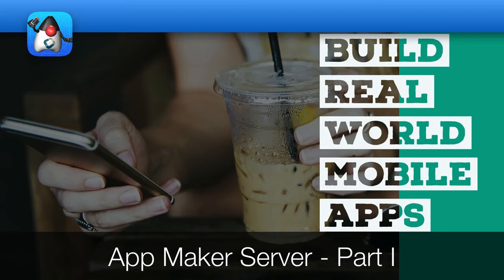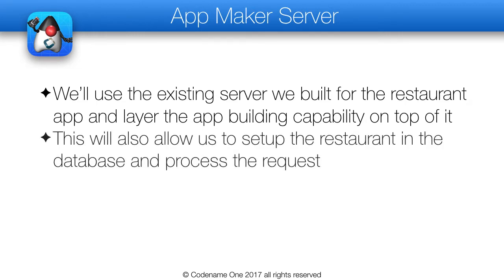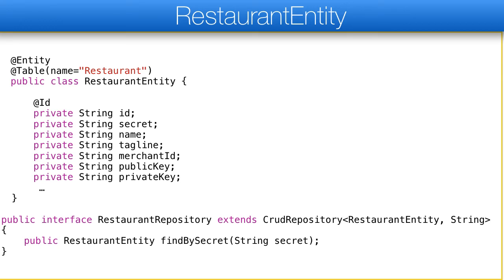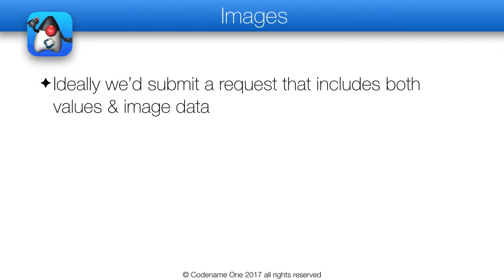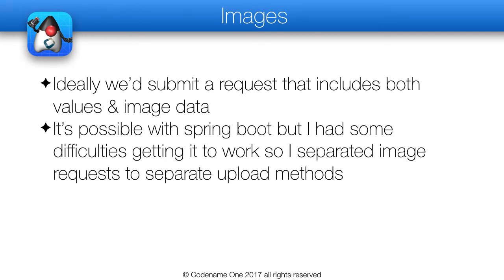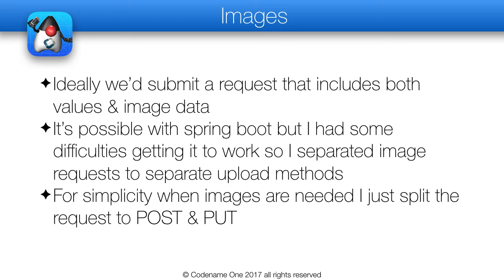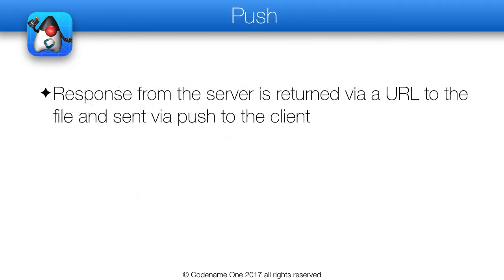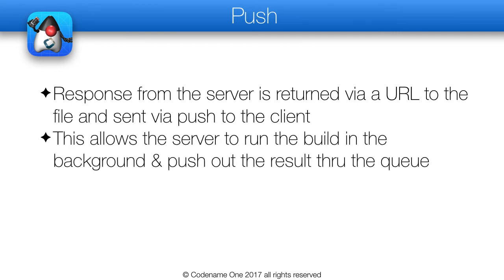App Maker Server Part 1